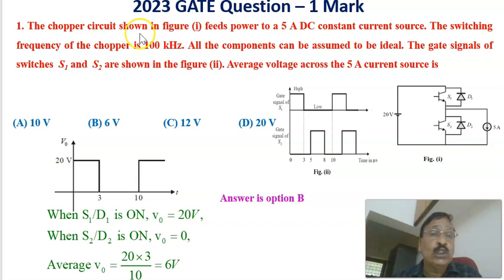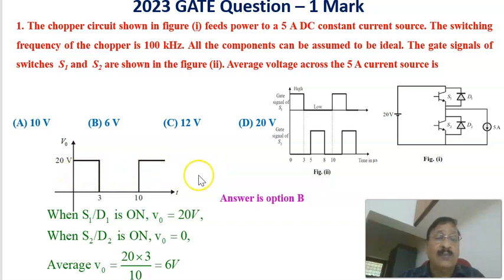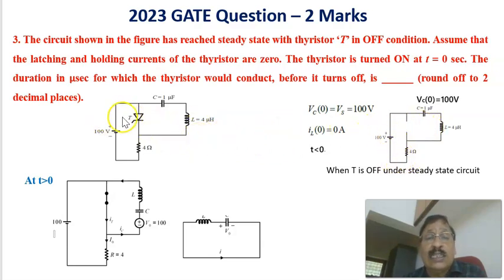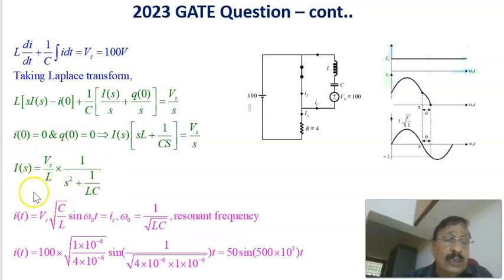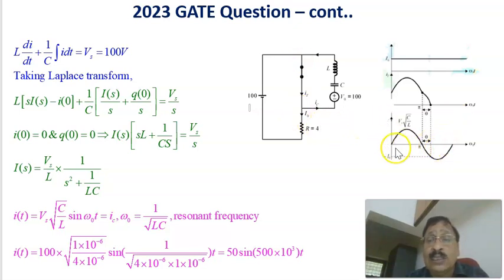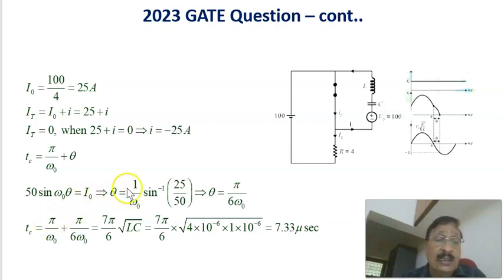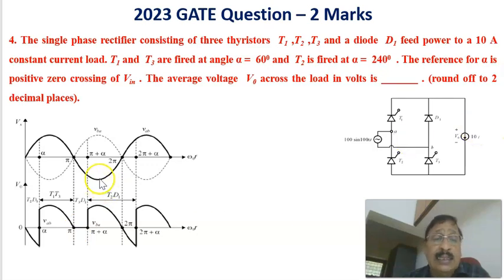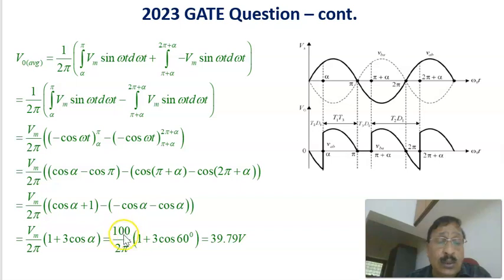GATE Q &A 2023 Power Electronics